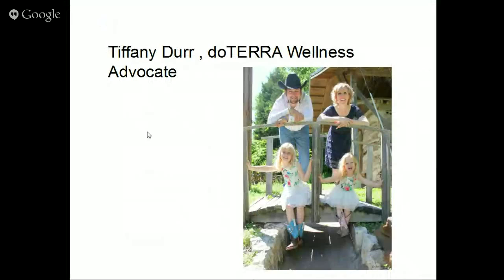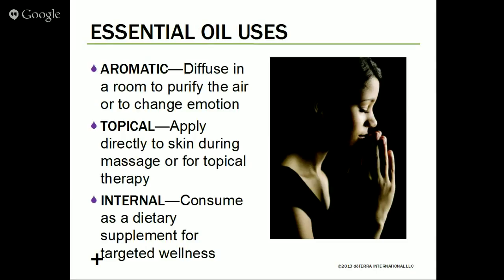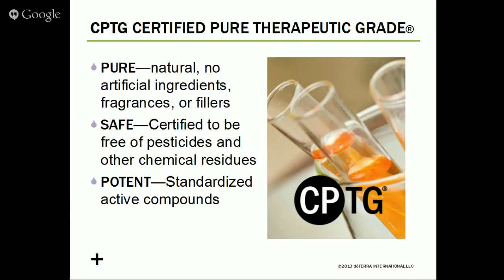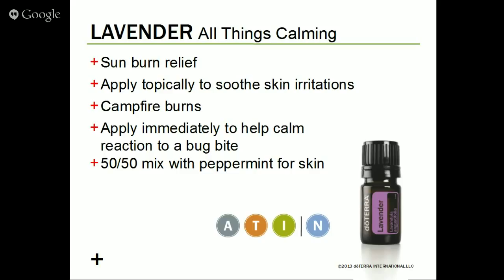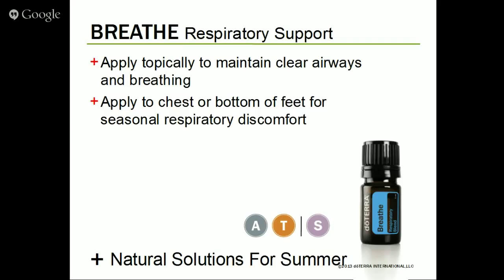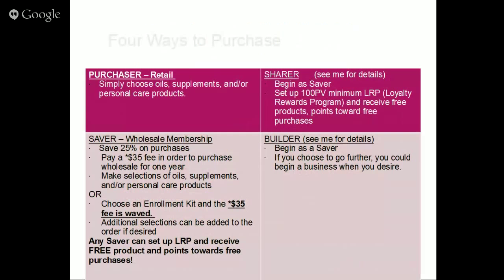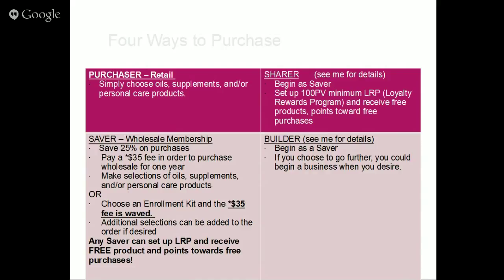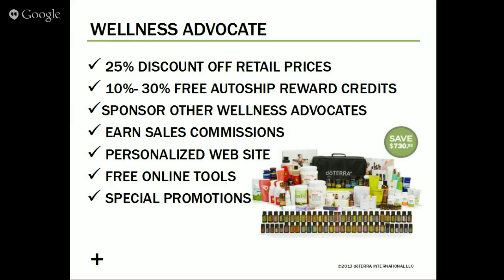Summer Essential Oils for Moms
It's summer. Its hot. The bugs are out in force. Kids are livin' it up in the sun. Mom's just want to want easy solutions to those summer woes to keep summer fun! I will be going over ways to keep the fun in summer with essential oils.